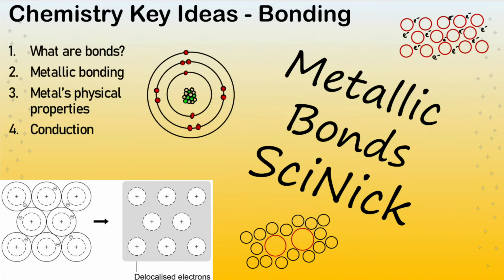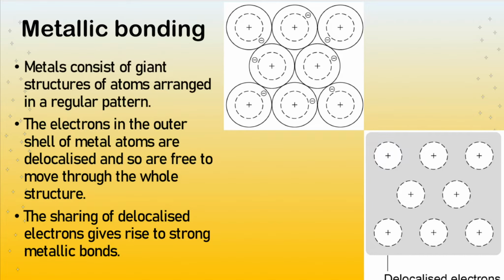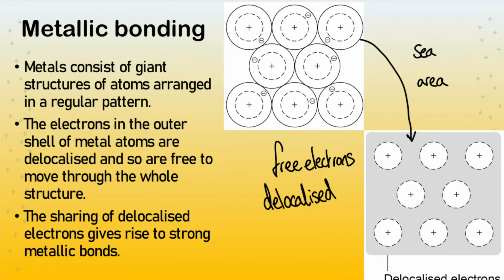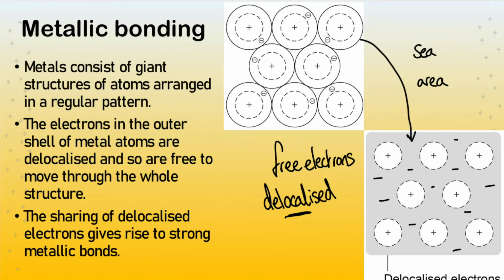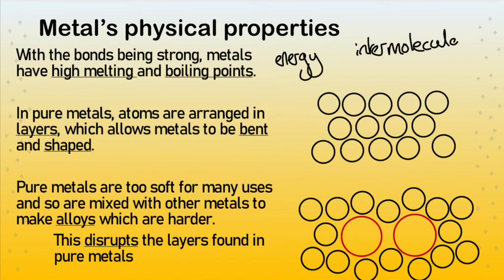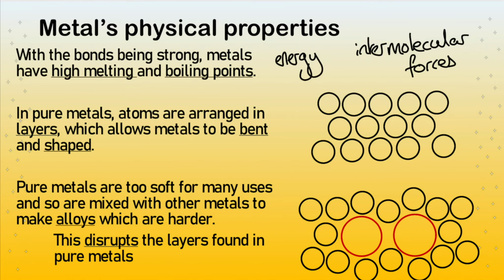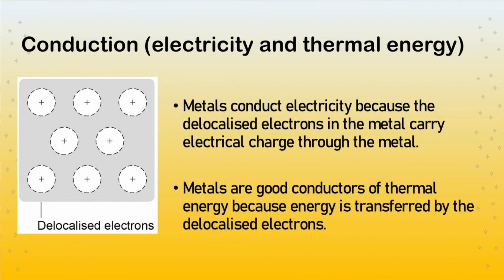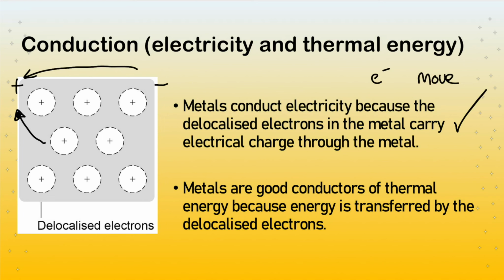Metallic Bonding /// Chemistry Key Ideas: GCSE AQA Chemistry Revision (2020 1-9)